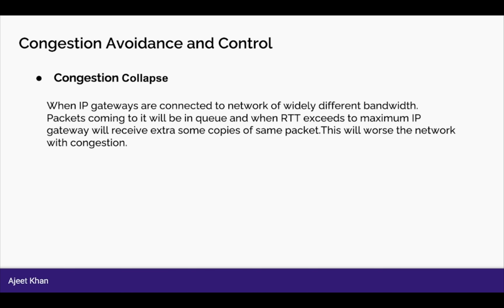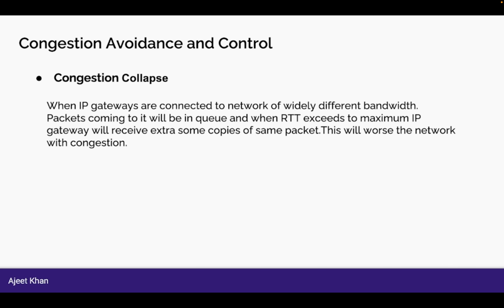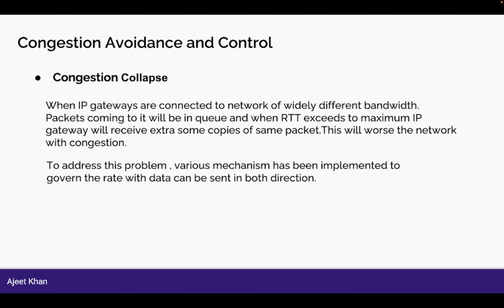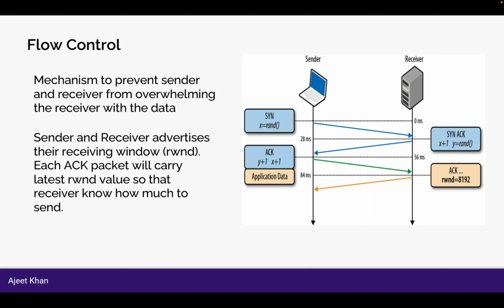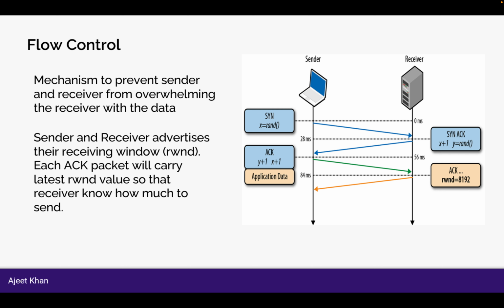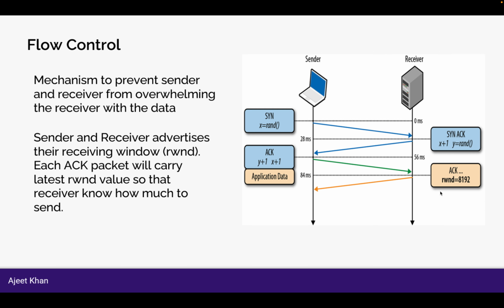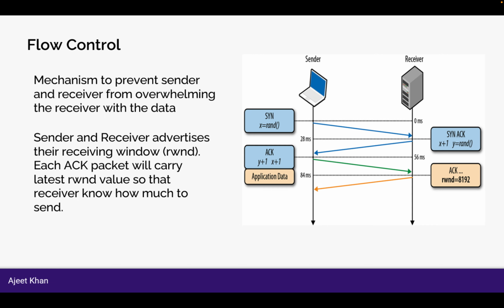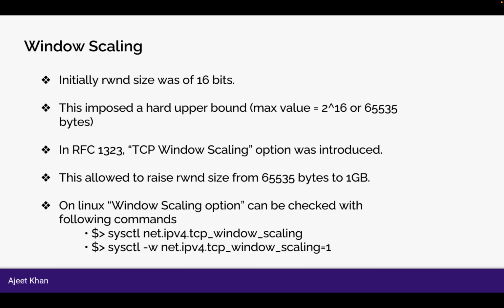🚀Part 2-Understanding Congestion Flow Control & Window Scaling in Networking: Key Concepts Explained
In this video, we break down the essential concepts of Congestion Control Flow Control and Window Scaling in networking. These fundamental techniques are crucial for Optimising data transmission and ensuring efficient, stable communication over the internet. Learn how these mechanisms help manage network congestion, regulate data flow, and enhance throughput by adjusting window sizes. Whether you're a networking professional or just getting started, this video will help you grasp how these critical components work together to improve network performance.